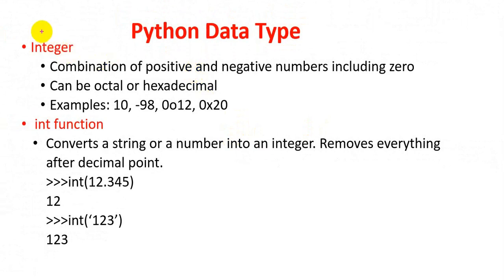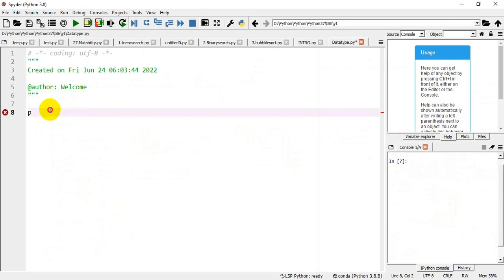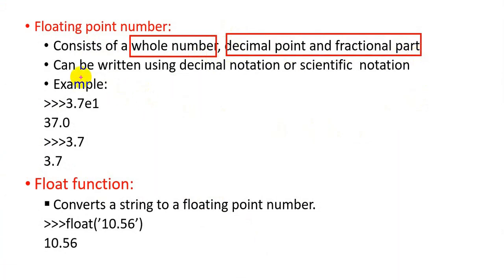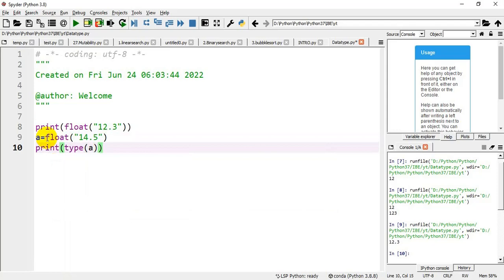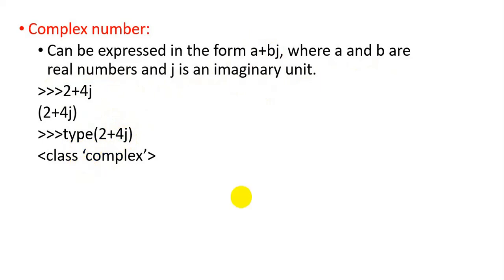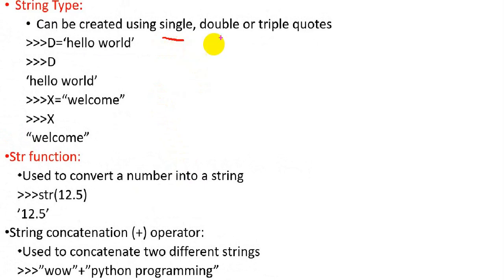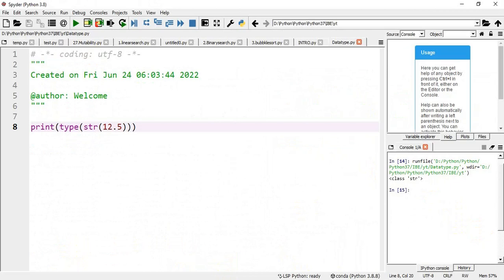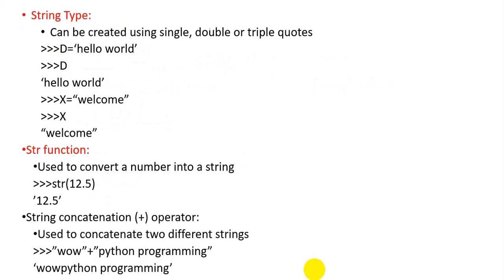Python Datatypes || Data Types in Python || Lecture 04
The data types of the python are explained.